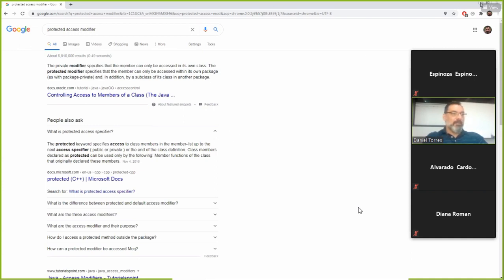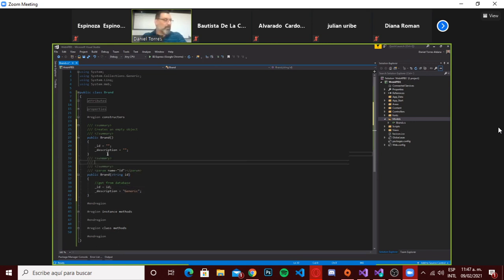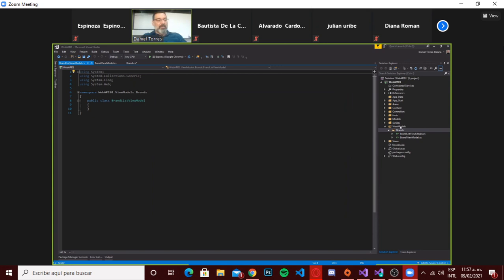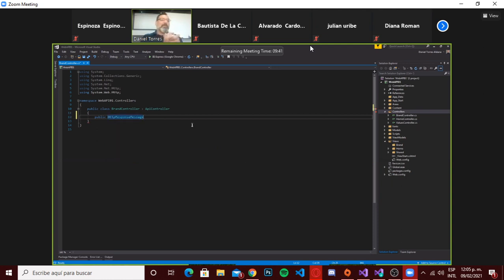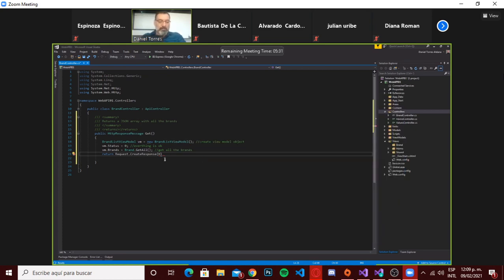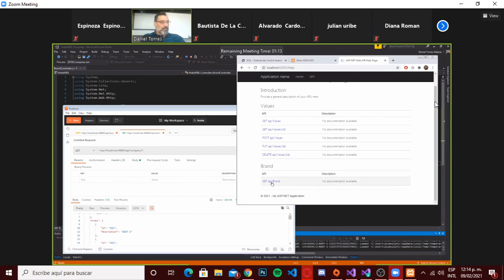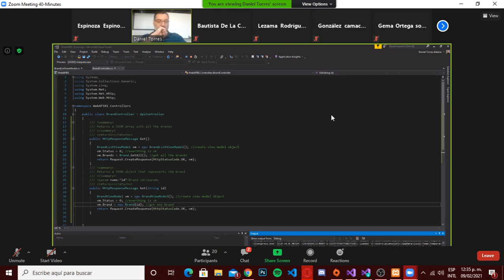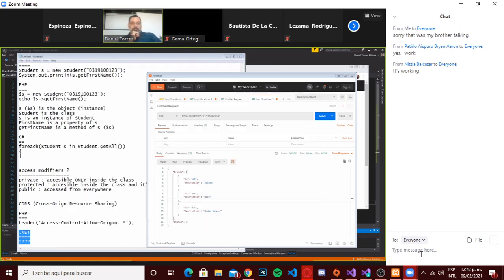Clase del dia 9 de febrero de el 2021(a partir de el segundo link de zoom)